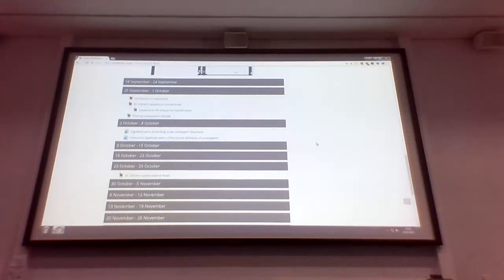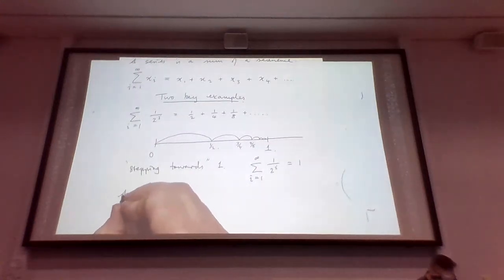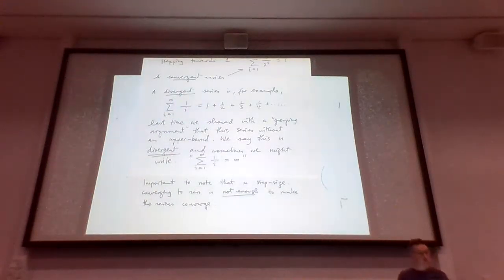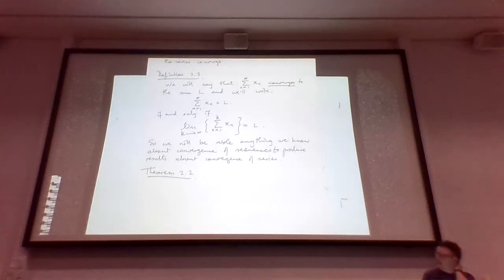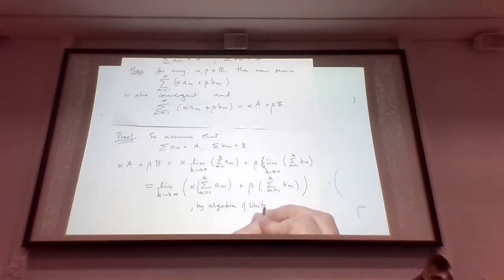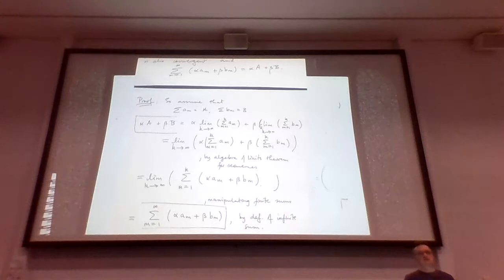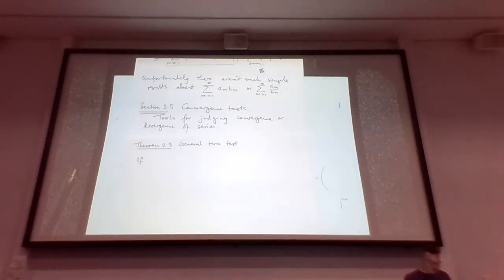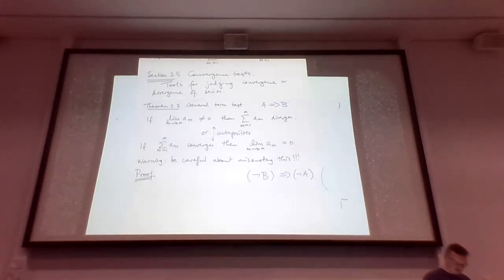Covergence of series